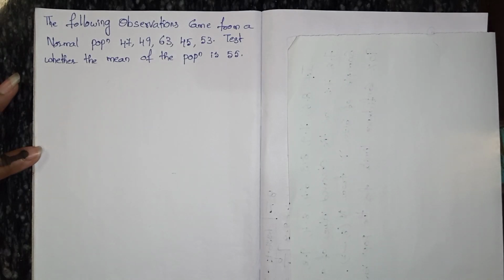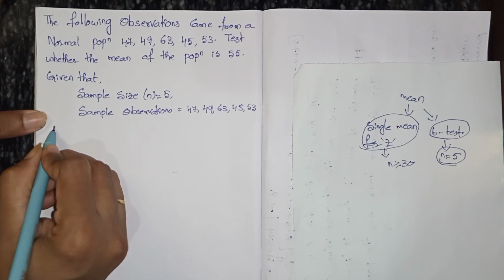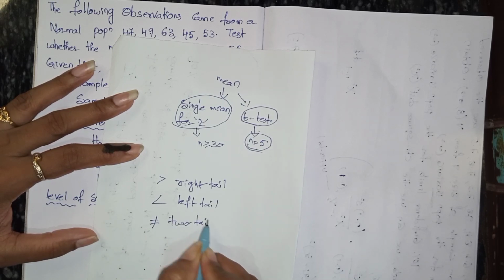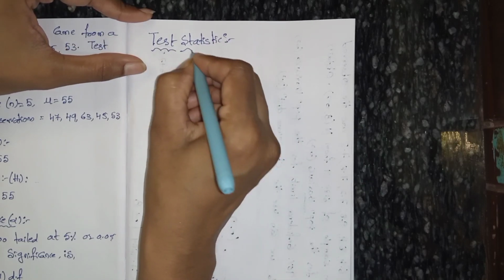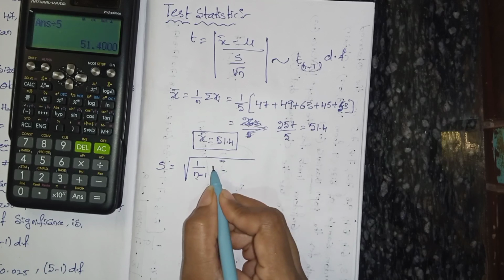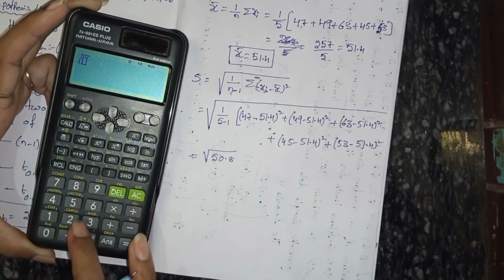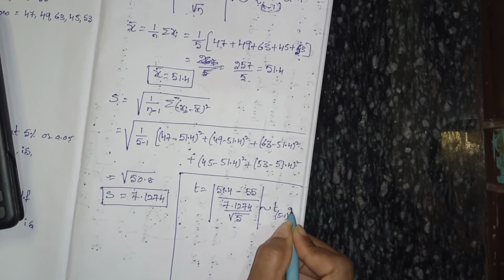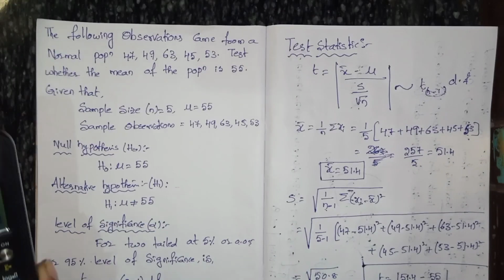problem// t -distribution// statistical inference// semester -4// degree